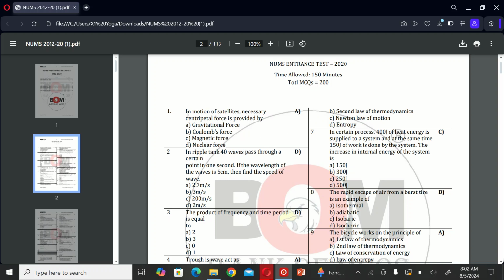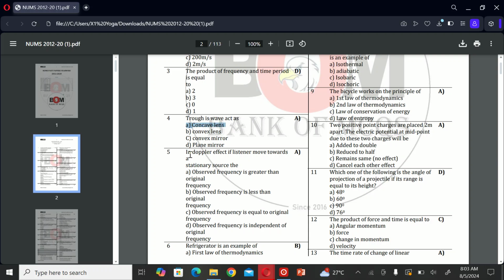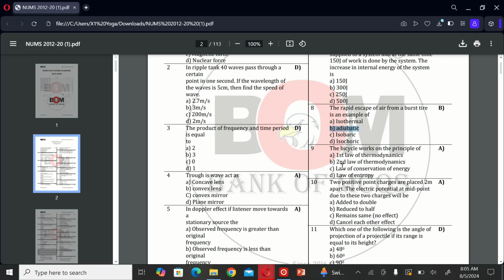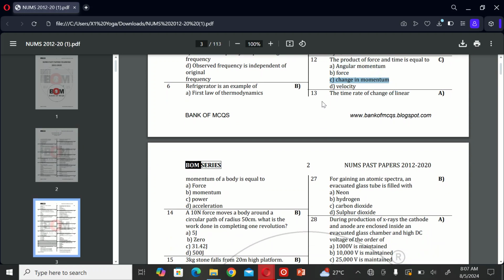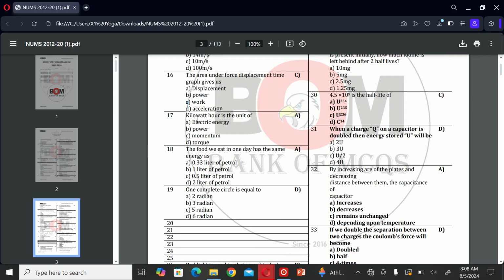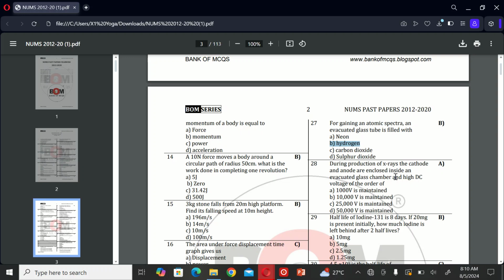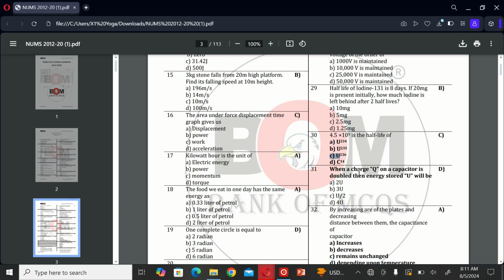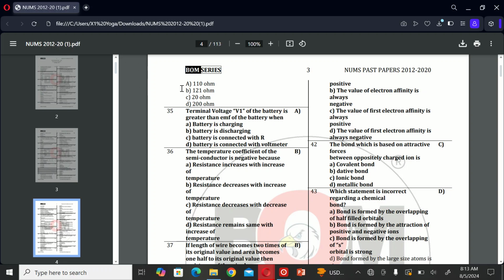Nums test /Essential MCQs for Top Scores/mdcat 2024 news Nums#nums_past_papers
This video is about Nums test /Essential MCQs for Top Scores/mdcat 2024 news Nums#nums_past_papers numsmdcat @studywithsaweerakhan